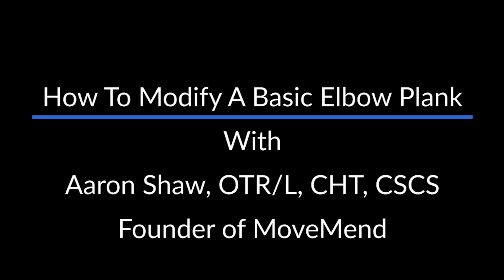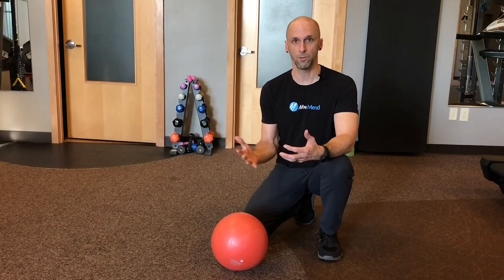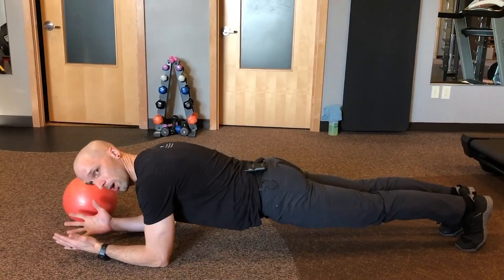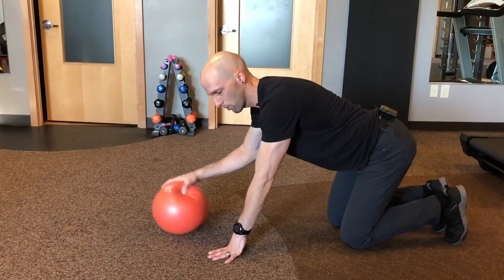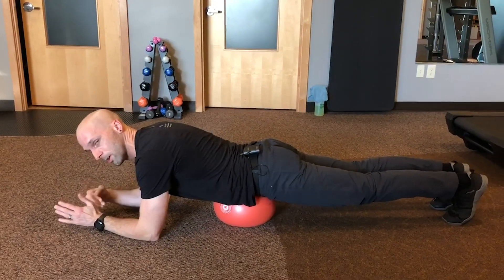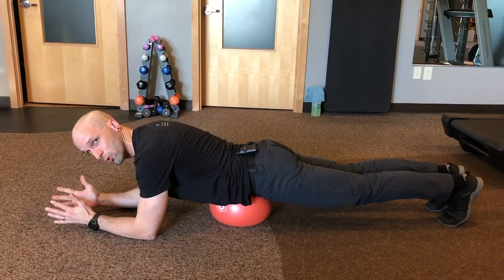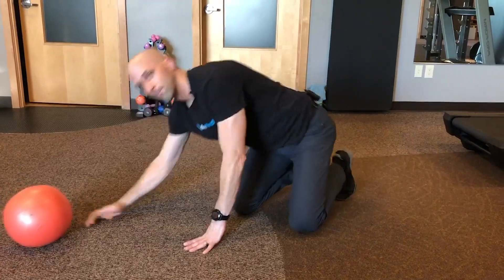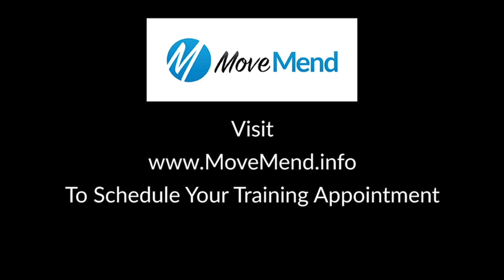Modification for plank exercises with Aaron Shaw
Are you interested in doing planks, but need a modification? Consider this elbow plank modification as demonstrated by Aaron Shaw.